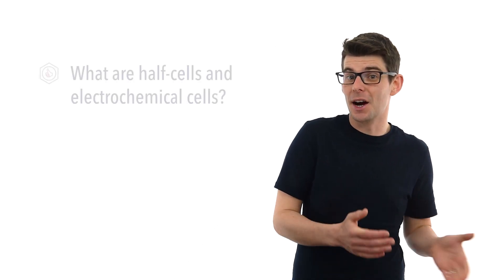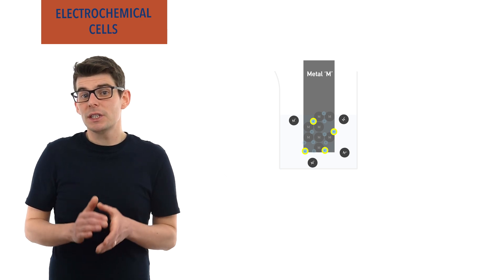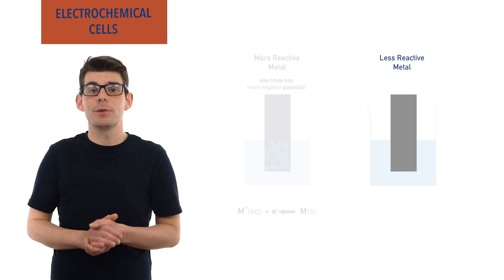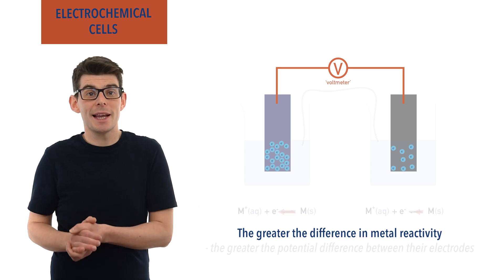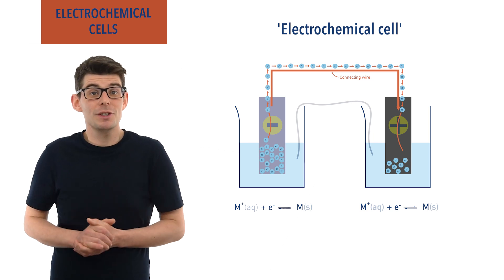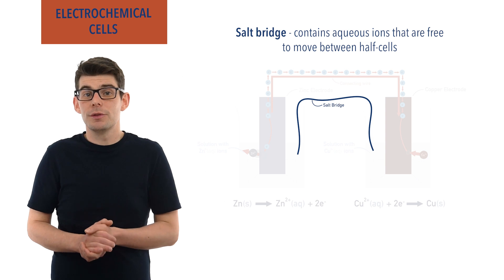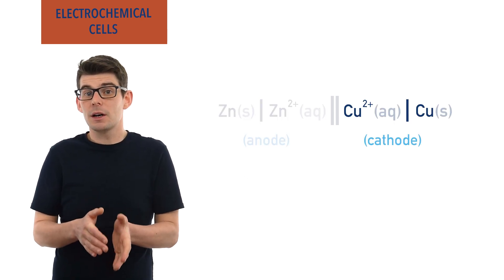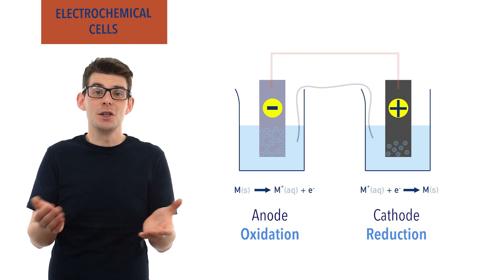Electrochemical Cells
In this video, we dive into the concepts of half-cells and electrochemical cells, breaking down what they are and how they work for A-level and IB Chemistry. You'll learn the meaning of electrode potential, how it's measured, and why electrochemical cells can generate a potential difference and be used to produce an electrical current. Using the classic zinc and copper voltaic cell as an example, we’ll explain the fundamental principles behind these systems.

We'll also cover important topics like:
The structure and function of half-cells
How electrochemical cells produce electrical energy
The significance of electrode potentials in determining cell voltage
How to read and interpret cell notation

This video will provide clear and practical explanations to help you understand the key concepts of electrochemical cells.

Recap: 00:33
Electrode Potentials and Potential difference: 01:03
EXAMPLE - Zinc and Copper: 05:11
Electrochemical Cells: 06:39
Cell Notation: 10:07
Summary: 12:47